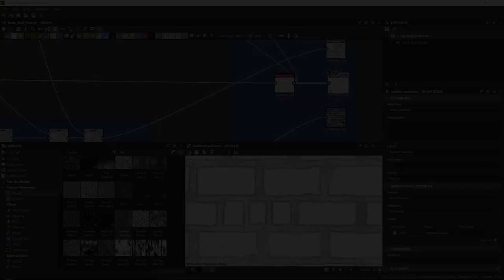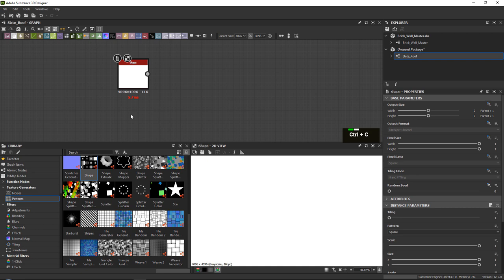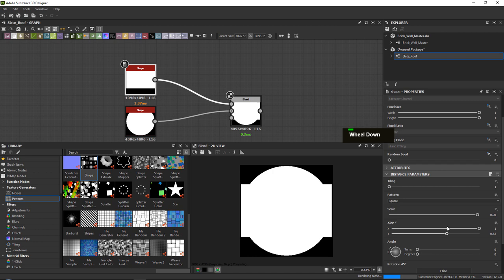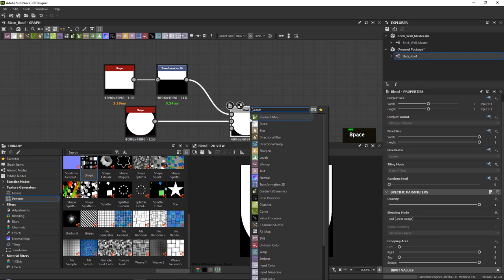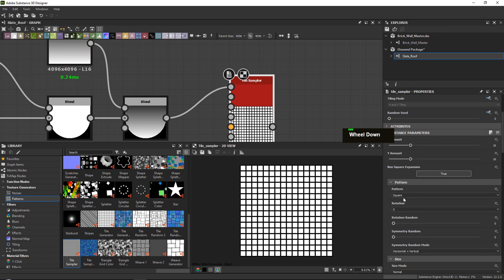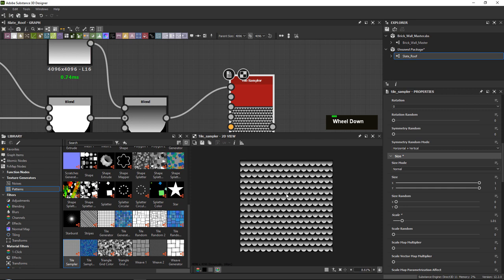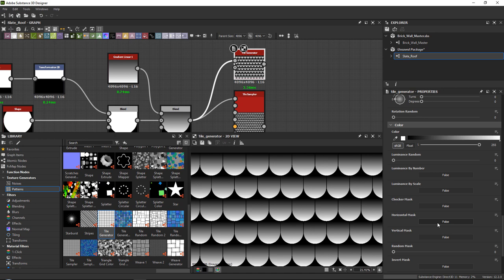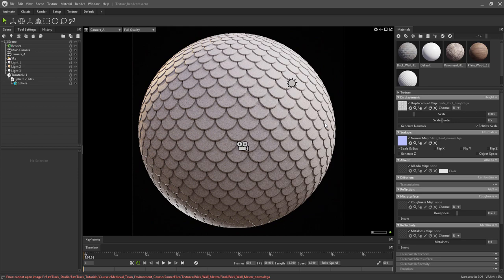Creating a slate roof material using Substance 3D Designer - Part1